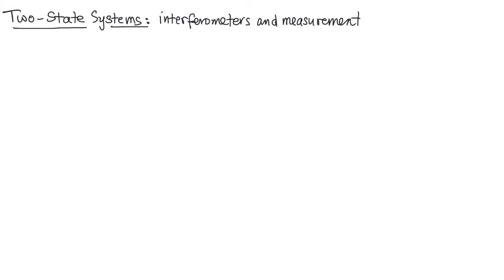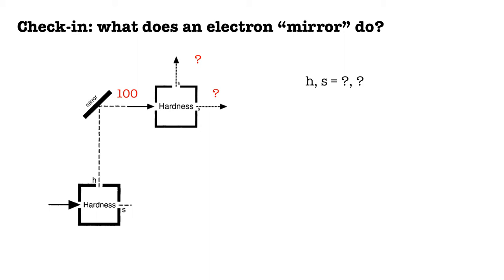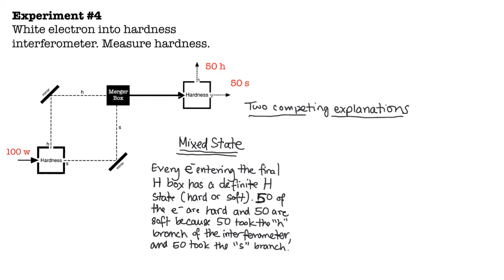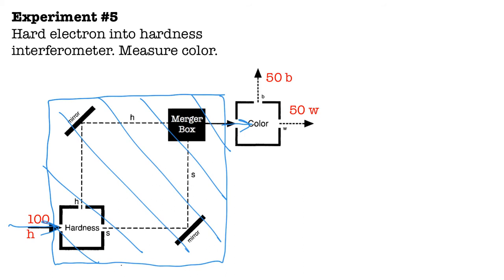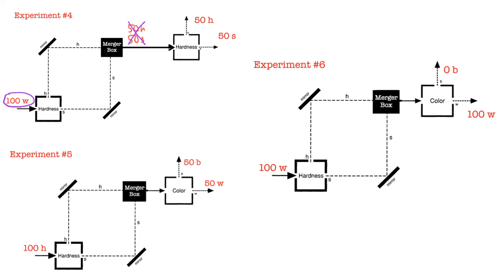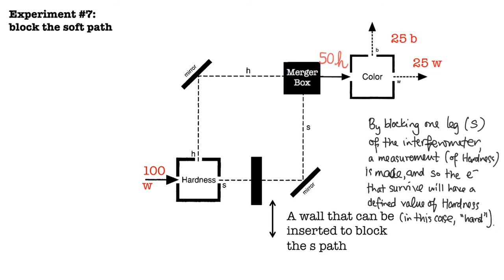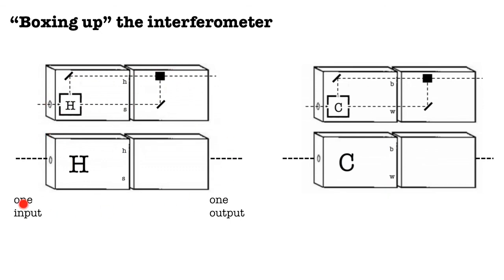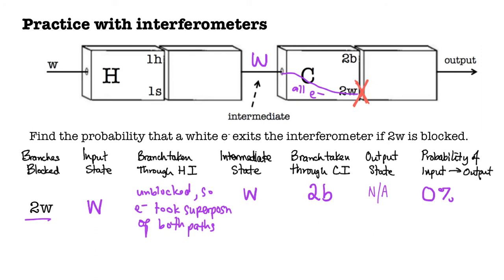Two-state systems, interferometers and measurement